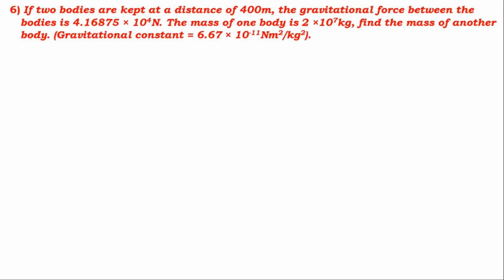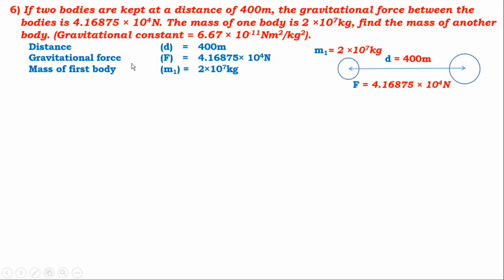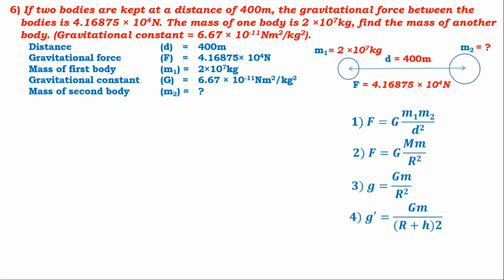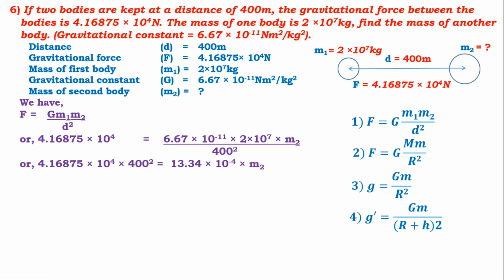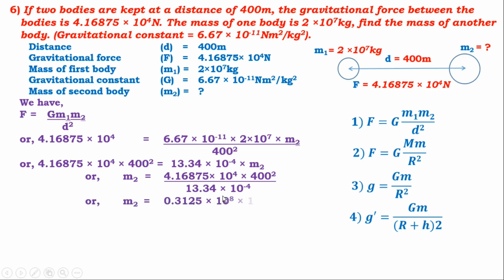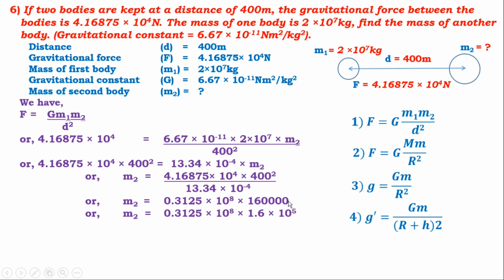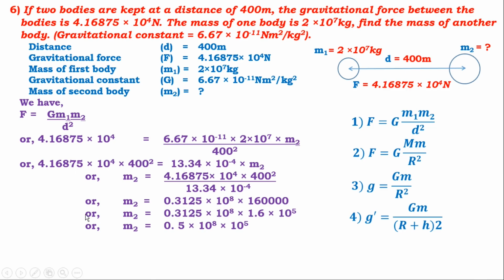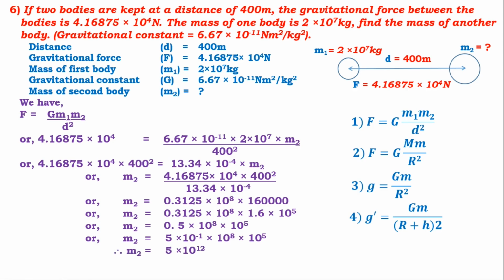Numerical of Gravitation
This video shows the method of solving numerical problem related to gravitational force. It describes the method to shift the decimal point while solving numerical problem.